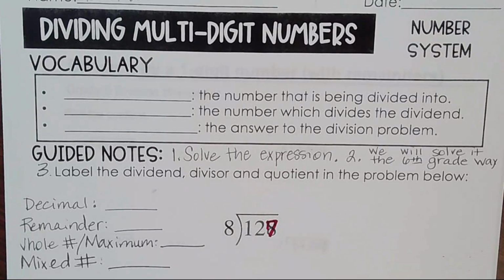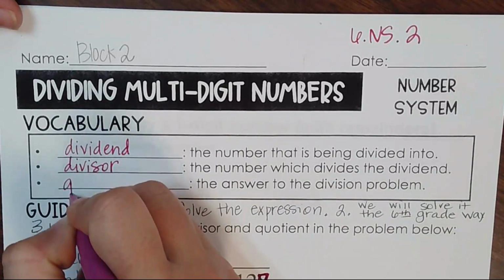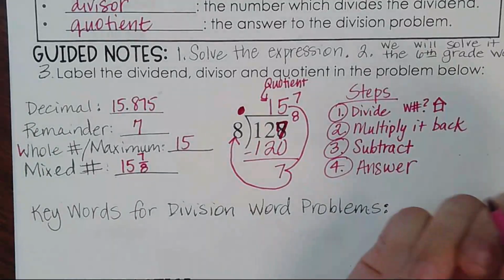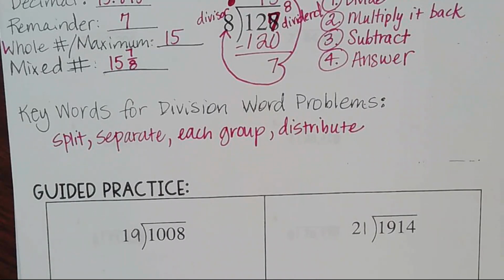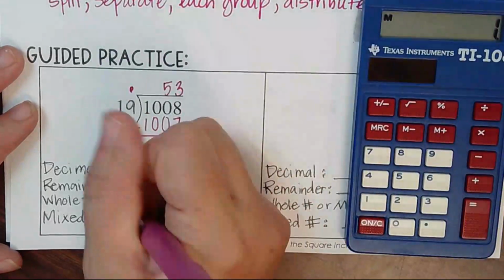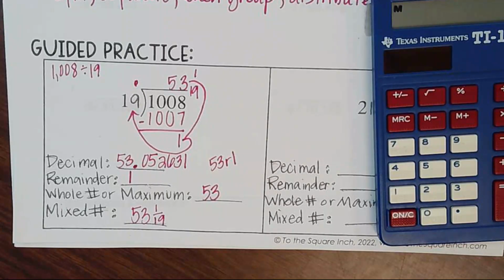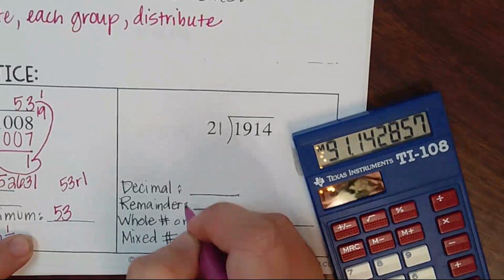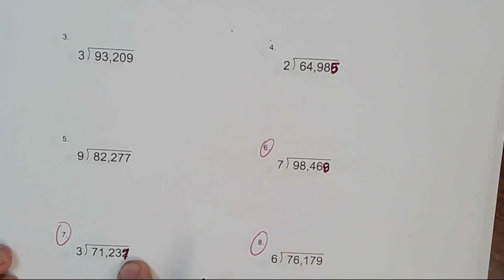Dividing Multi Digit Numbers 6.NS.2